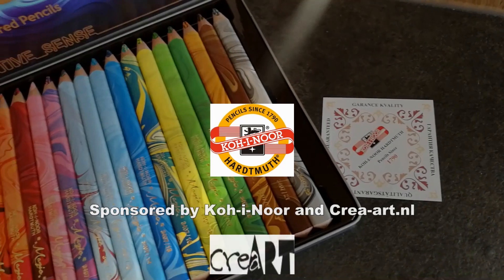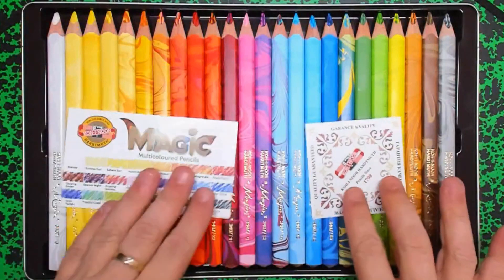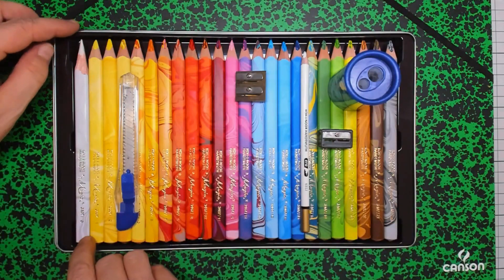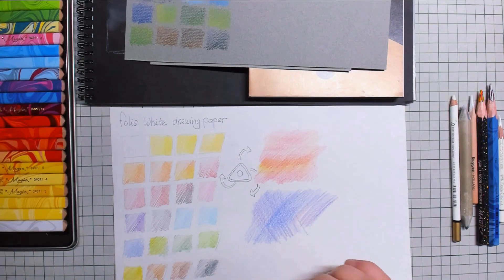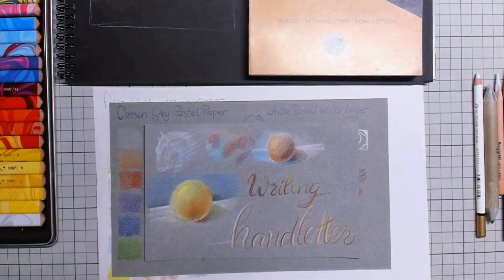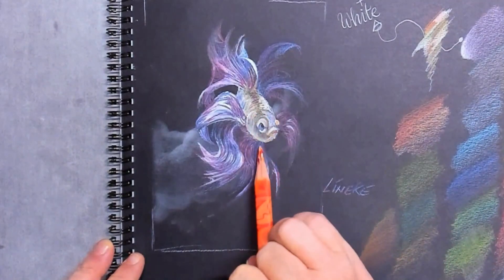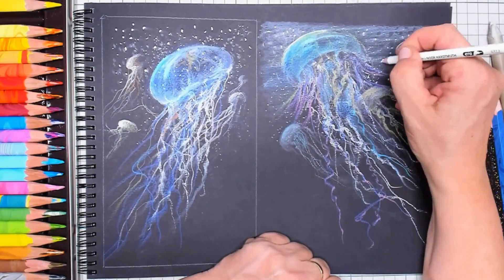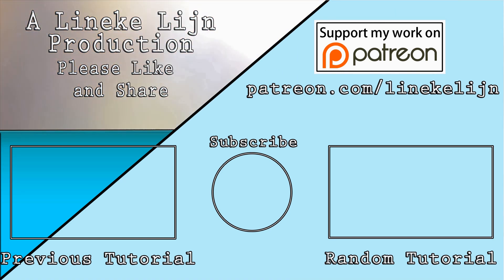Unboxing and Testing drawing of Koh I Noor Magic Pencils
In this Friday's Tutorial, I am going to Unbox and test out the Koh I Noor colour pencils. I am very happy that this was sponsored to me and I hope you will find this test run interesting and helpful. I find these pencils very nice to draw with but you can also use them very nicely for hand-lettering. Let me know what you think!
All the love - Lineke Lijn ;)

Additional message on behalf of Koh I Noor:
As additional information, I would like to mention that these pencils are not only unique in its use and quality but that also each pencil is hand-marbled and thereby an absolutely unique version.
Also important to mention is that there is, of course, a special Sharpener 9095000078KS 12 mm
The production of this exceptional pencil was created through the vast experience and know-how that has been accumulated in the 228-year history of this fine company in Ceske Budejovice (Czech Republic)